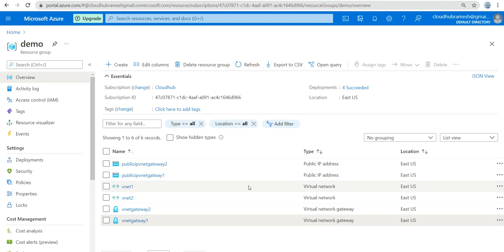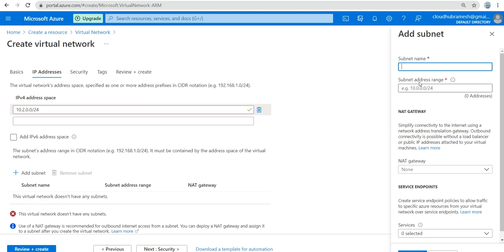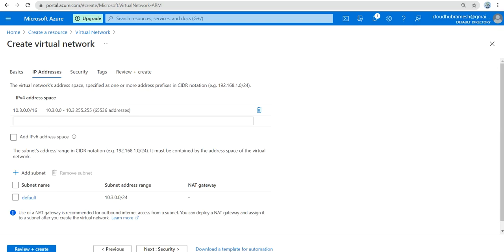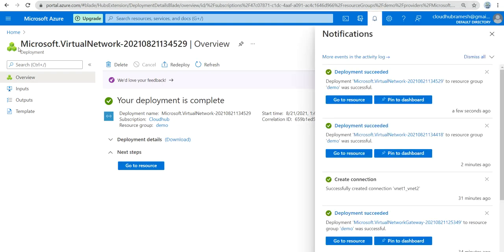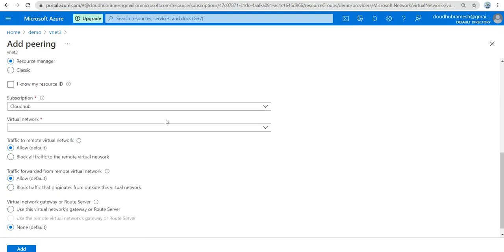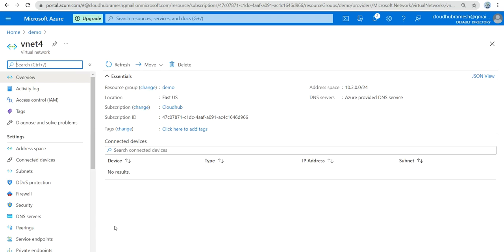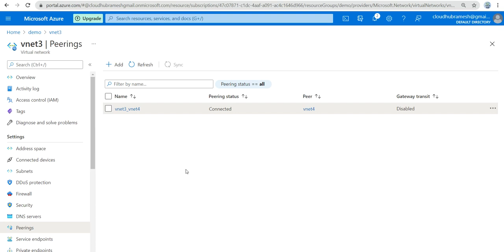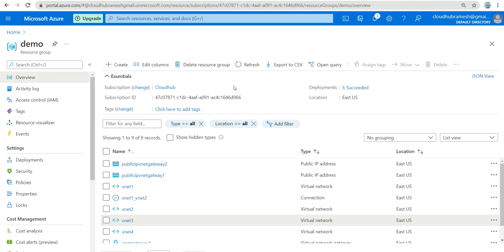Microsoft Azure #7|How to create virtual network in Azure | part 2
This video tell about how to create a virtual network , and how to perform the vnet peering.